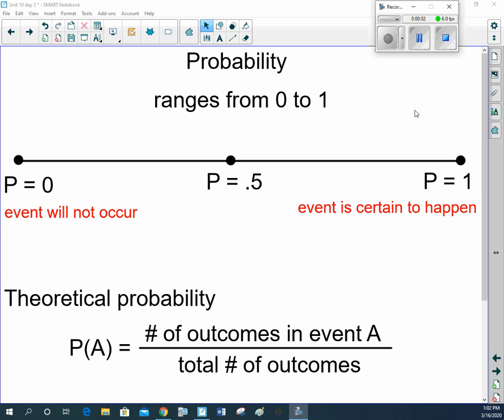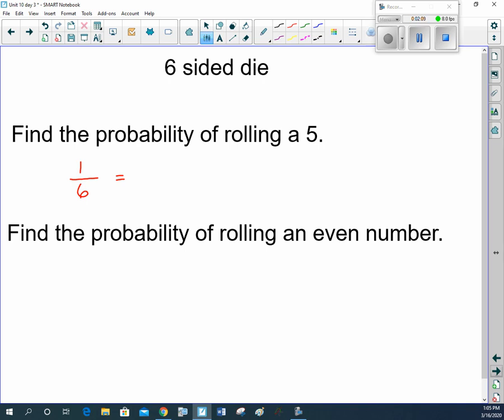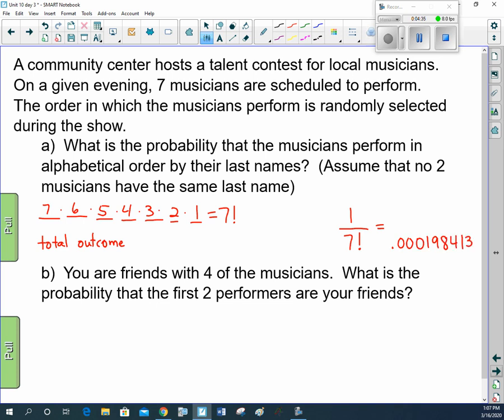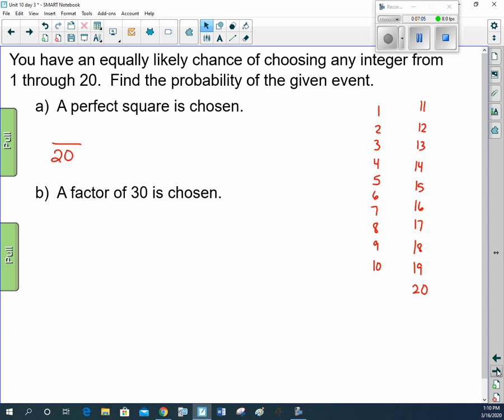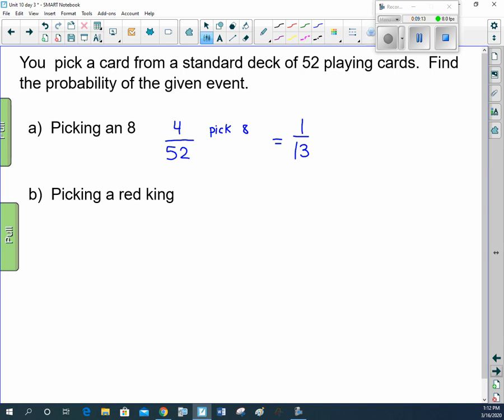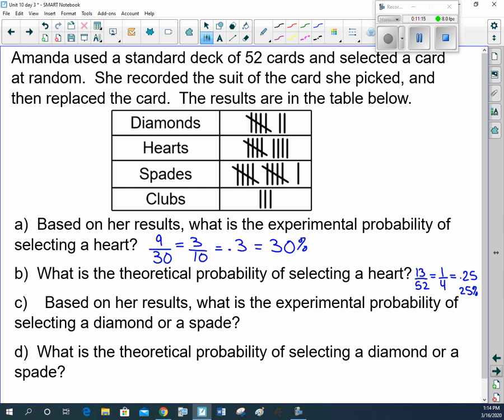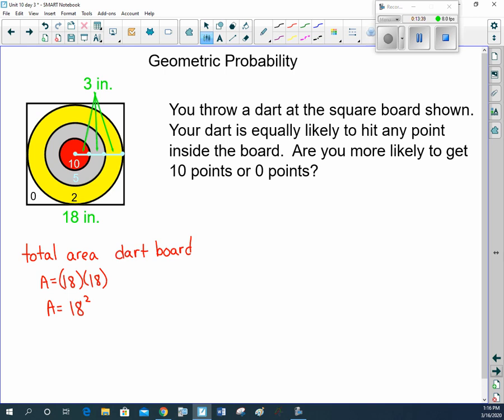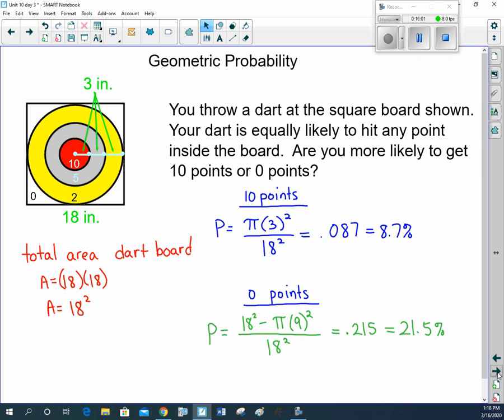HM2 10 3 simple probability